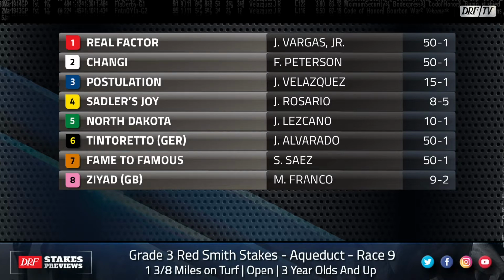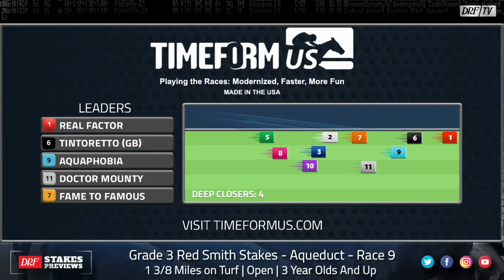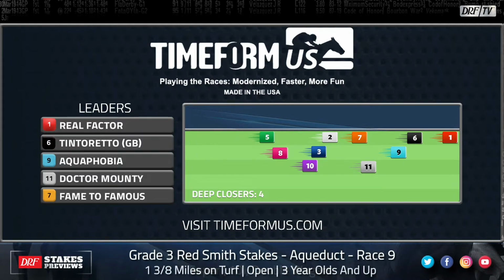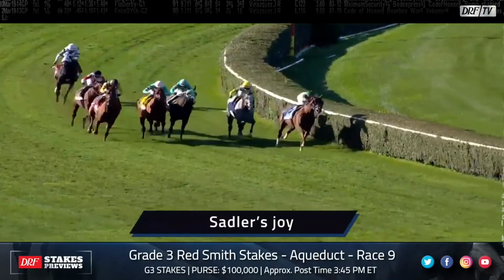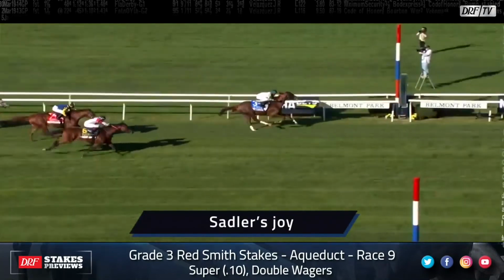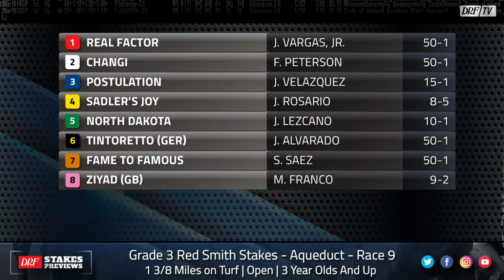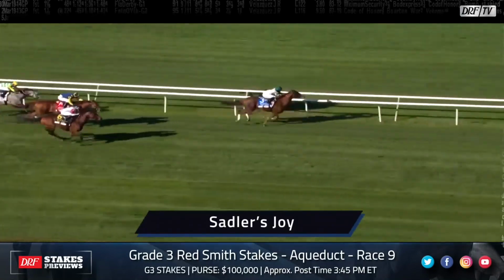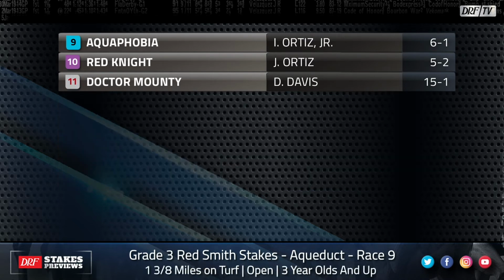Grade 3 Red Smith Stakes Preview 2020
Here's Dan Illman and Mike Beer with the preview of the Grade 3 Red Smith Stakes at Aqueduct this Saturday on DRFTV